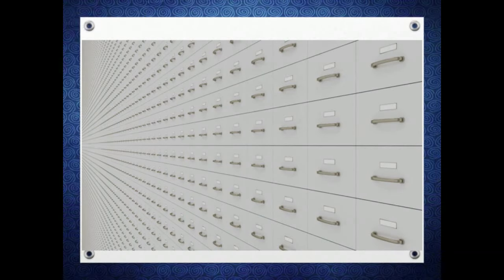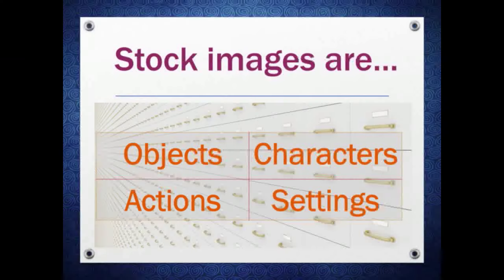Writing Client into Argument: Image Decision, Word-Choice Precision | RA Robbins | Rutgers Camden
Supported by the Uncommon Individual Foundation.